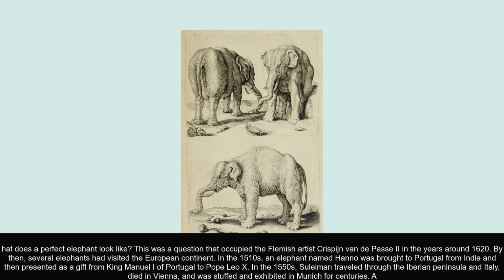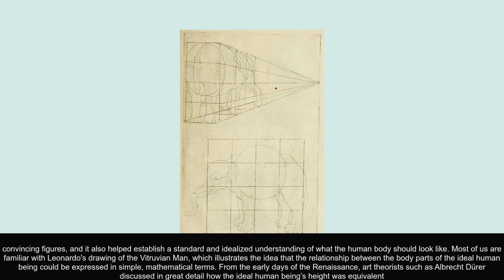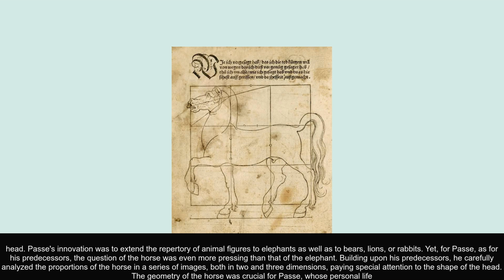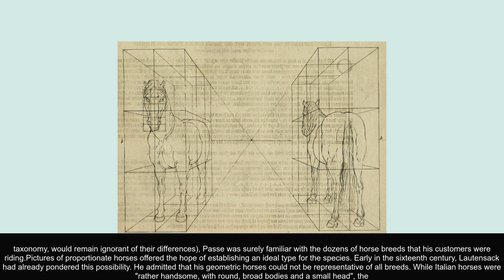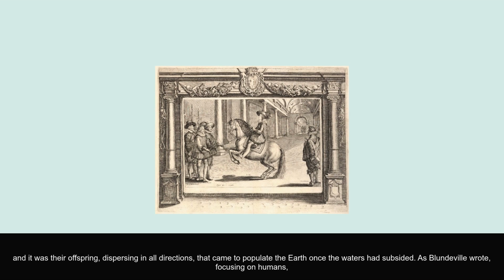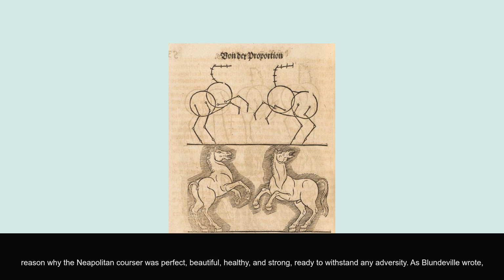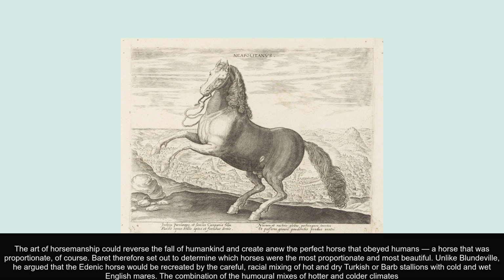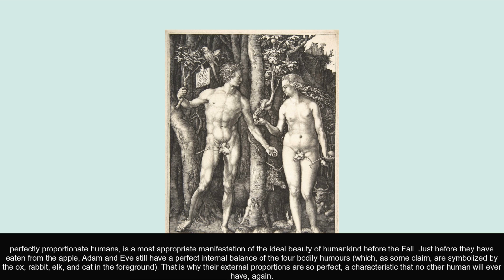Elephants, Horses, and the Proportions of Paradise